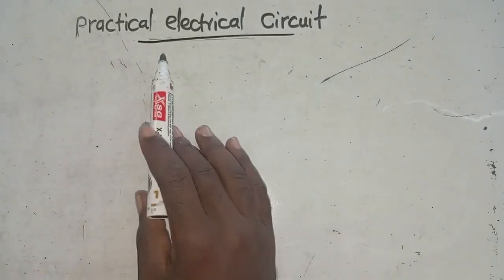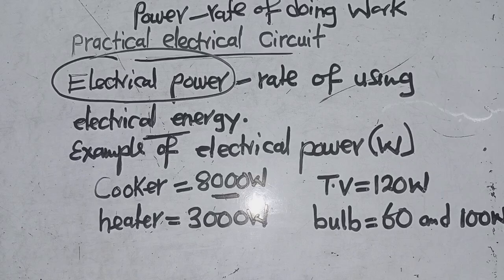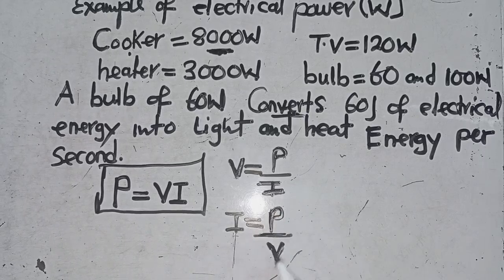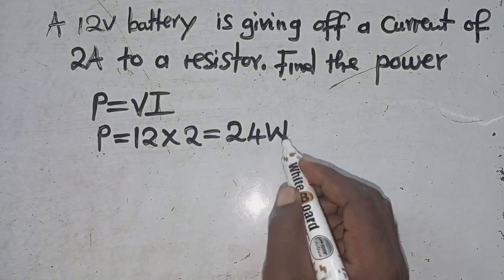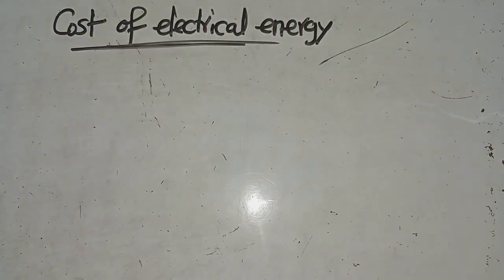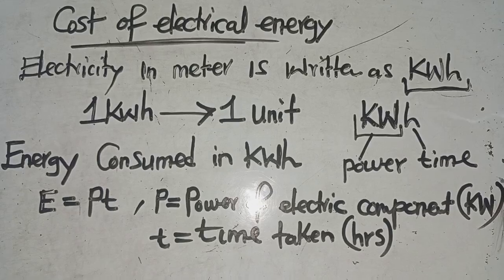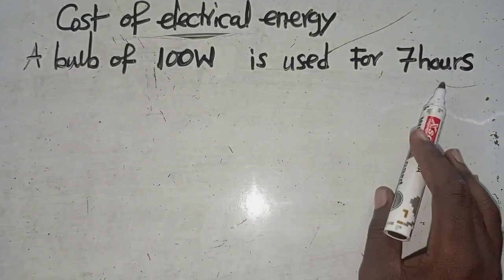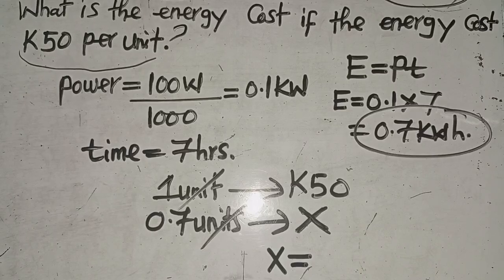PRACTICAL ELECTRICAL CIRCUIT || Cost of Electricity